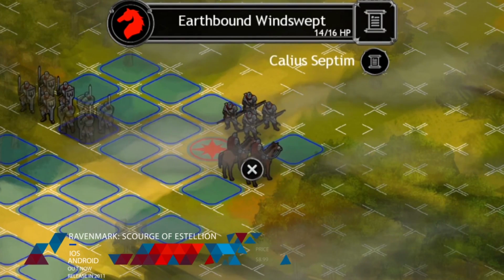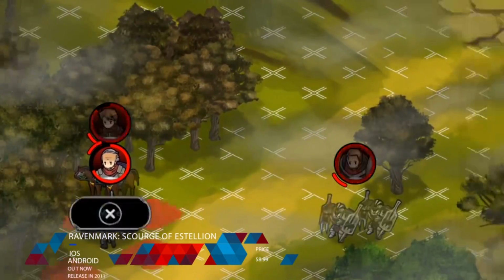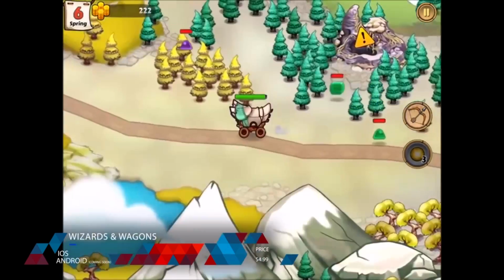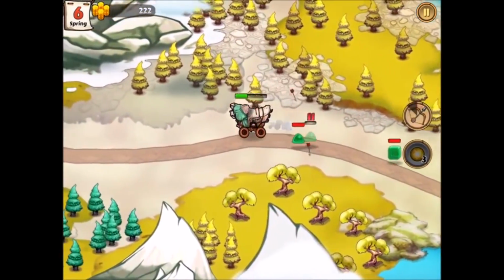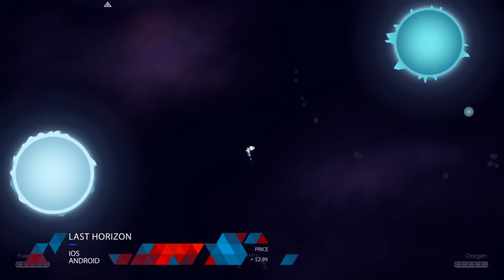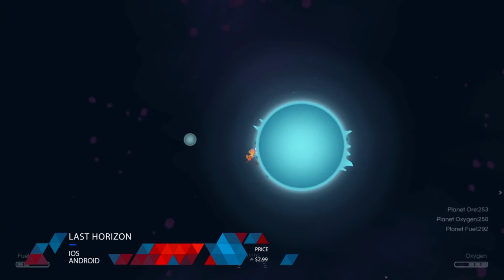10 BEST NEW iOS & Android Games Of November 2015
The best iOS and Android games available from November 2015. What are you currently playing on your phone? Let's talk in the comments!

#1 The Room Three
iOS, Android (Jan 11)
$4.99
Android - Jan 11

#2 Brass
iOS, Android
$6.99

#3 Football Manager 2016
iOS, Android
$8.99

#4 Dark Fear
iOS, Android
$2.99

#5 Last Horizon
$2.99

#6 Snowboard Party 2
$1.99

#7 Wizards & Wagons
$4.99
iOS, Android(Soon)

#8 Shipwreck
$0.99

#9 Progress To 100
iOS
$2.99

#10 Ravenmark: Scourge of Estellion
iOS, Android
$8.99